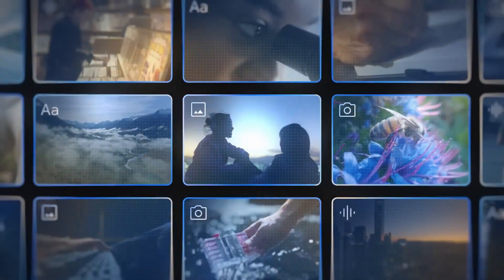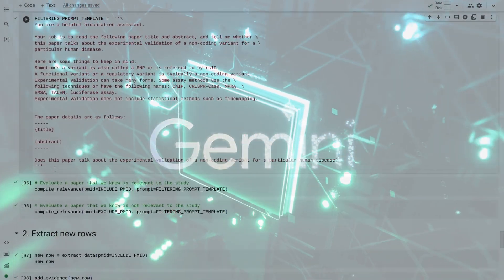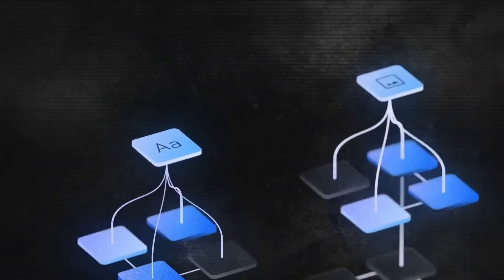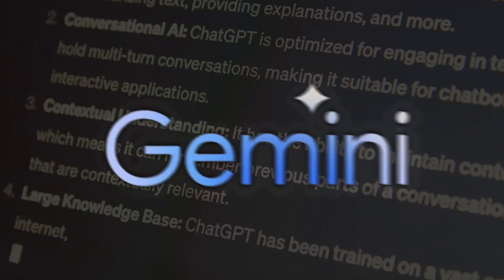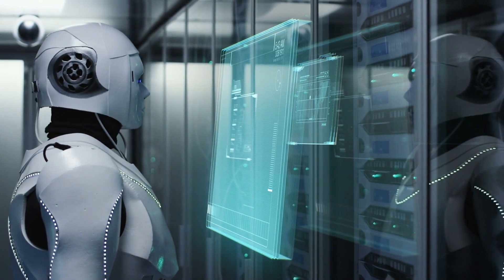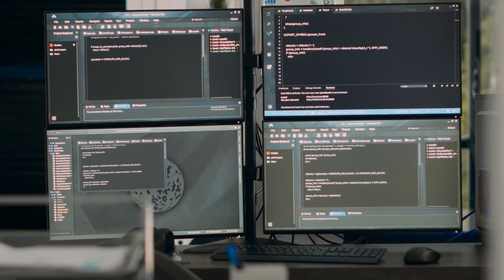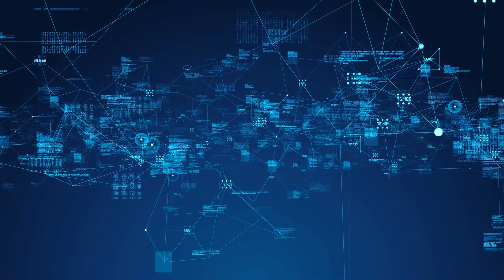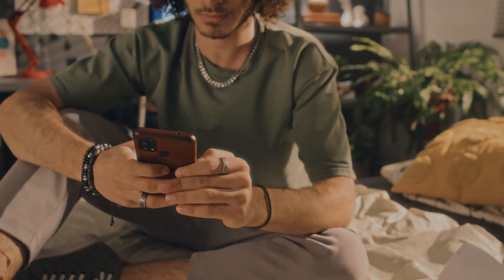Google GEMINI Is FINALLY HERE!!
We explore everything from physics, quantum computing and nanotechnology breakthroughs to the latest developments in AI, machine learning, robotics and computer science programming. Our content keeps you informed about the newest tech inventions and discoveries that are shaping emerging technologies - from biotech silk to neural implants. Through virtual tours, explainers and intelligent discussion, we guide you through revolutionary concepts like ancestor simulations, graphene microprocessors enabling new computational paradigms and advances in genetic engineering. Get the inside scoop on research from tech superlabs like CERN or MIT focused on transplantation, neuralink augmentation, microchip implants, cloning and more intriguing areas. Join our community of tech enthusiasts united by a passion for understanding these exponentially accelerating technologies and innovations that aim to enhance human potential and transform the future of life as we know it.